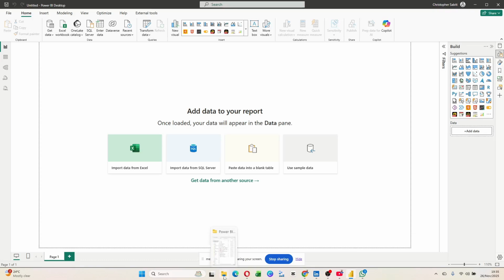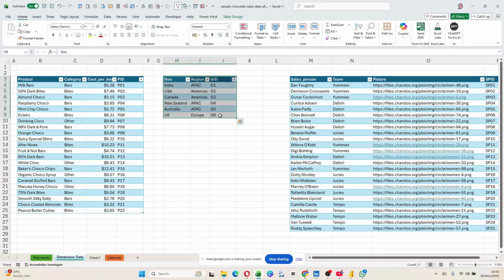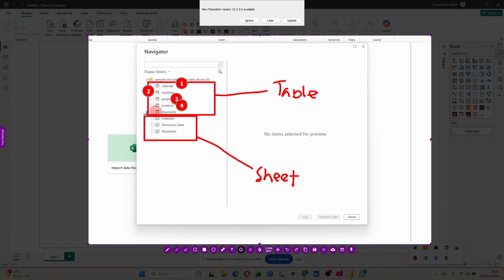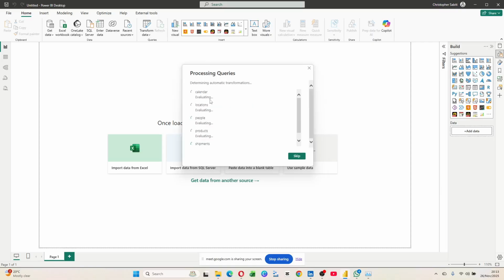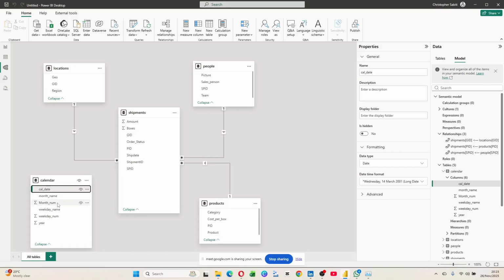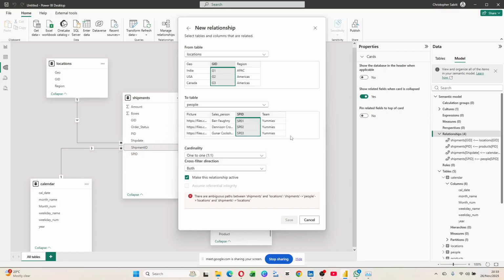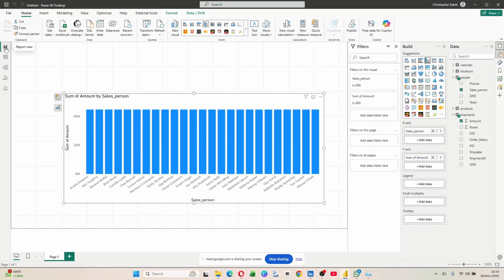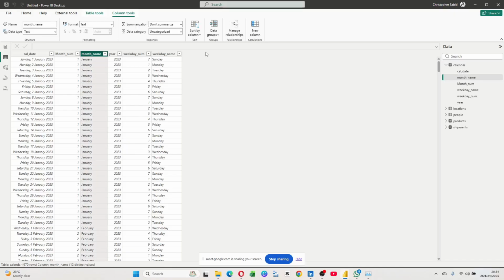Module 3: Data modeling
Overview
Learn to build strong data models that form the foundation of every Power BI project. You’ll understand relationships, normalization, star schema design, and how to create meaningful data connections.

Difference between fact and dimension tables.

Creating relationships and managing cardinality.

Designing an optimal star schema.

Managing model performance (filter direction, bidirectional relationships).

Creating calculated columns and measures.

Implementing hierarchies and data categorization.

Using role-playing dimensions (e.g., date tables).

Hands-On Practice
Build a model from multiple related tables.

Configure relationship settings and test filters.

Create a date table manually and mark as a date table.